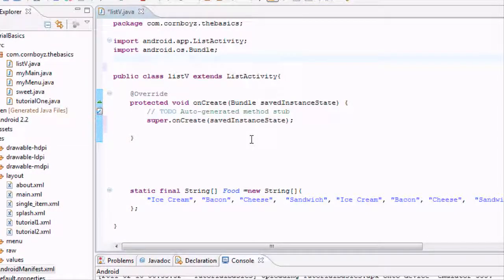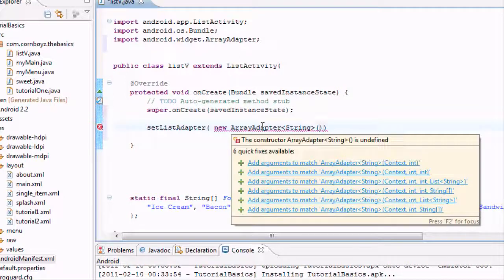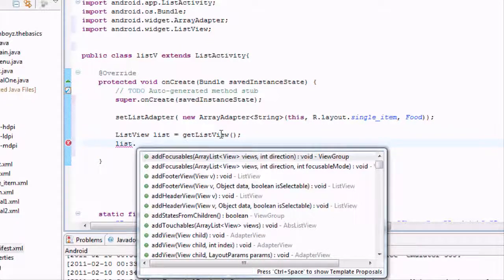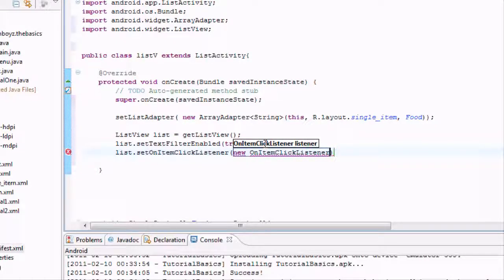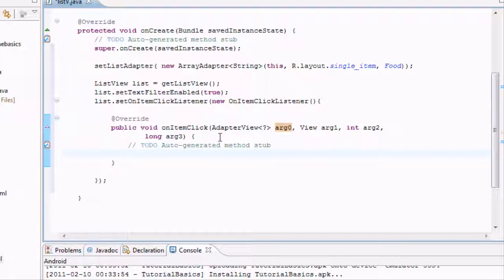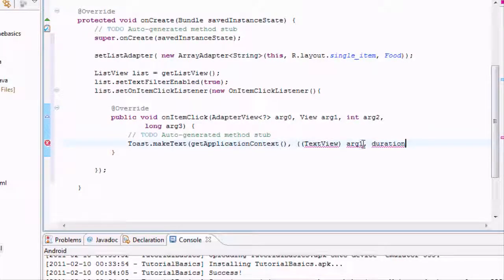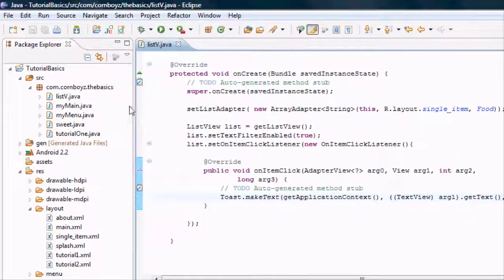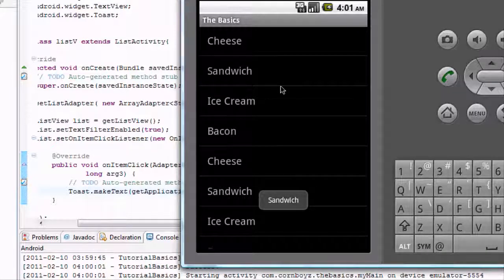Hướng dẫn lập trình Android - Bài 20: Finish ListView and Toast